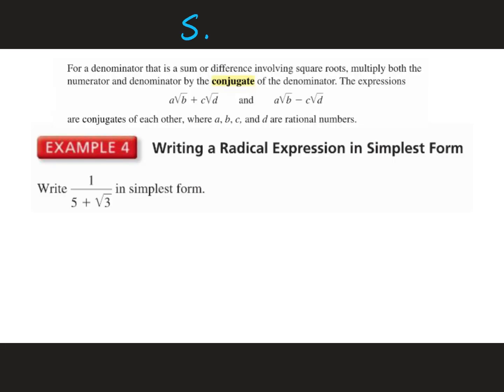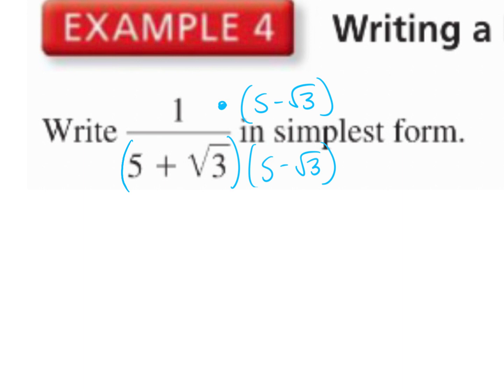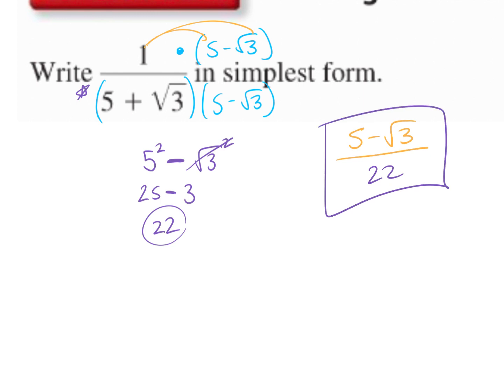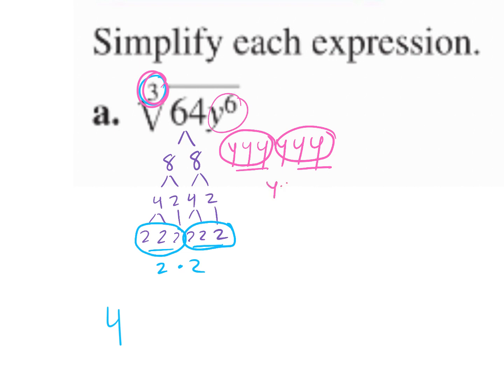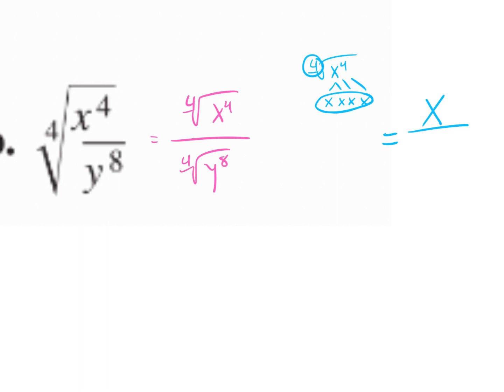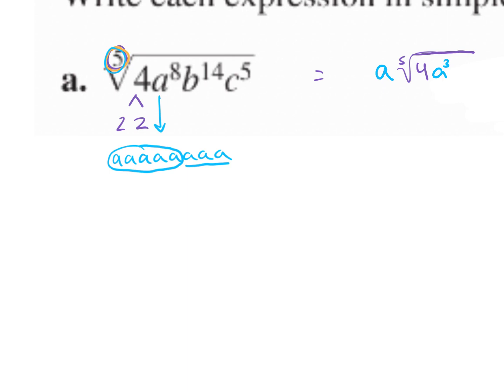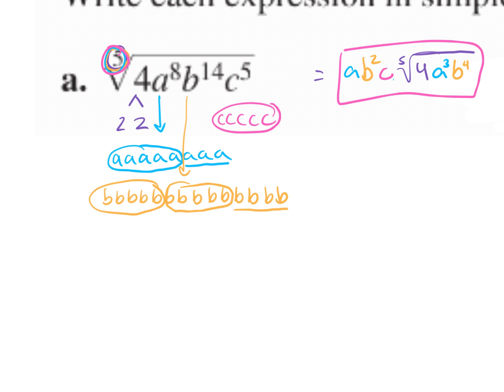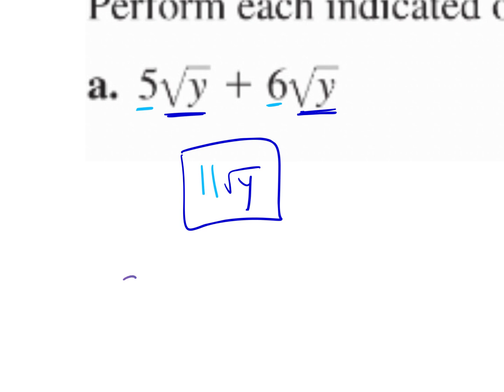2.07 alg2 5.2 part 2 notes